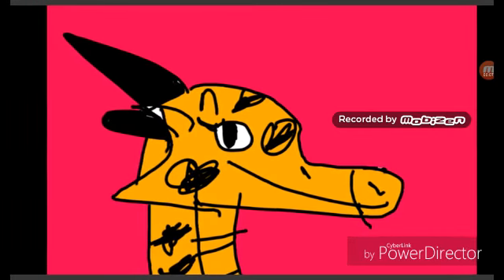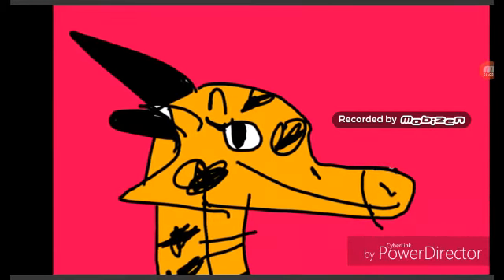I'm Blue wings of fire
I did a crapy video of i'm blue with Blue and Cricket from wings of fire. All voice actors for blue and Cricket is me. The song "I'm blue" is by Eiffel 65. Enjoy this crapy video!